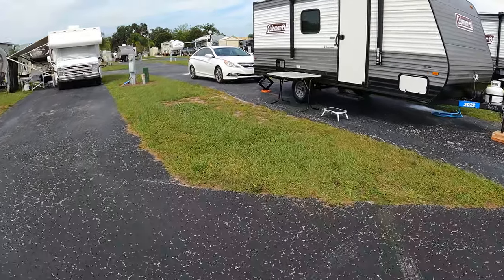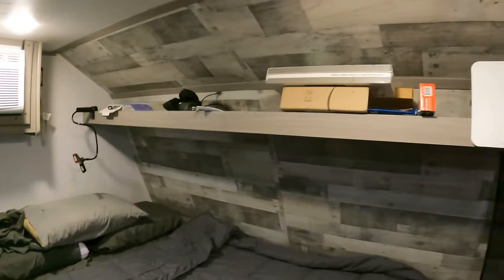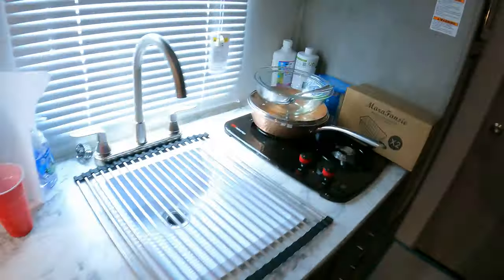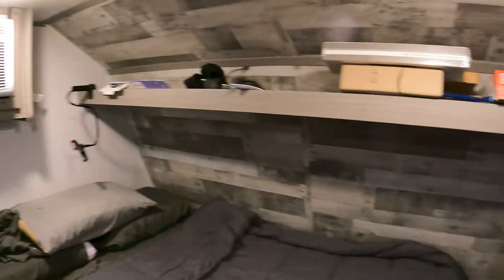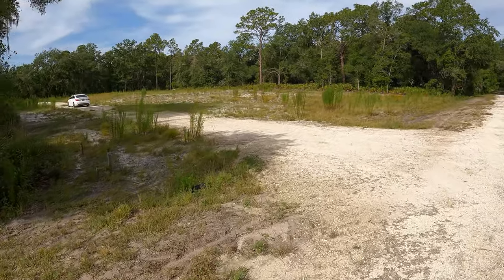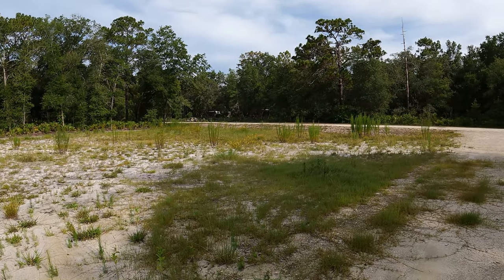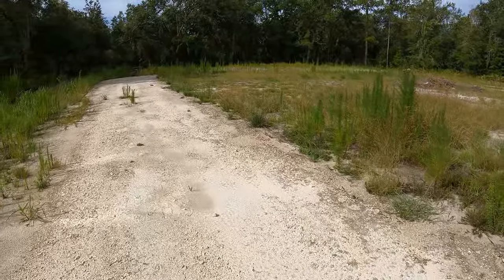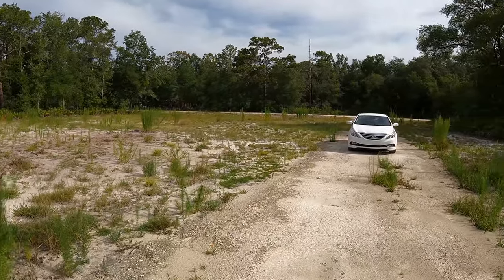Sold My House | Bought An RV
Intro into the project.  Checking out the RV and build site!